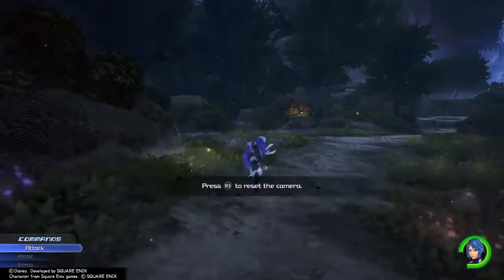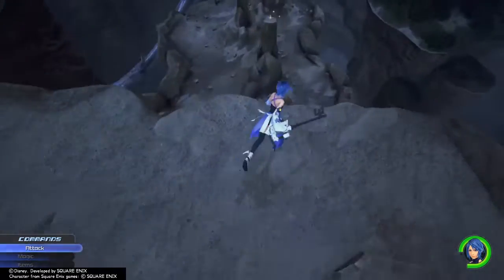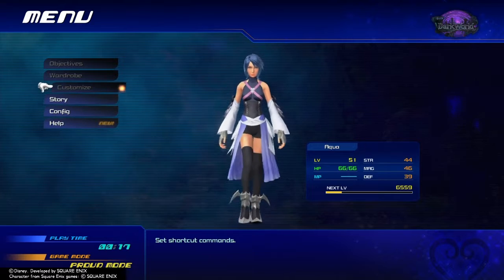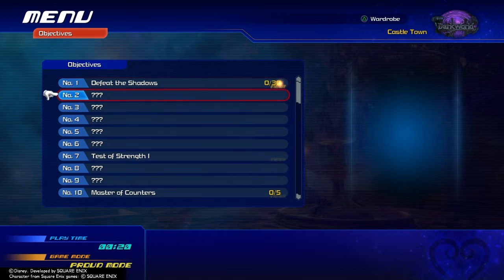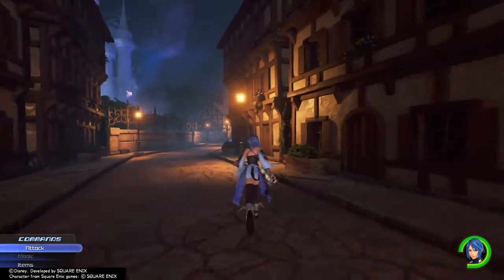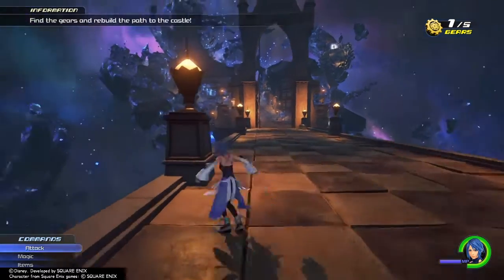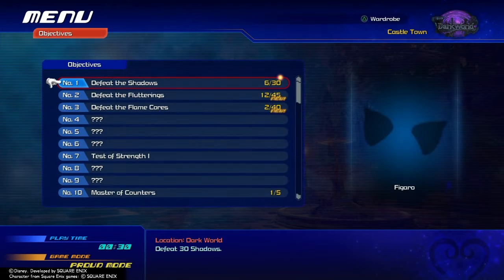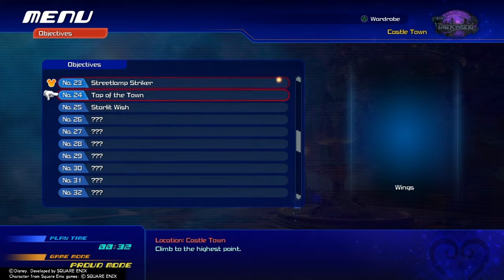Underdogins Blindish to Blind Lets Play of Kingdom Hearts 0.2 Part 2